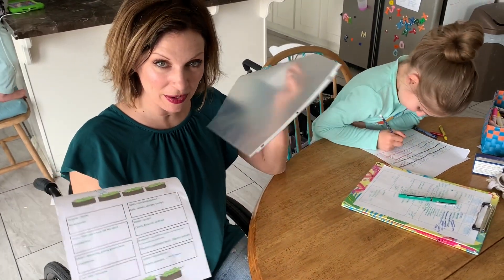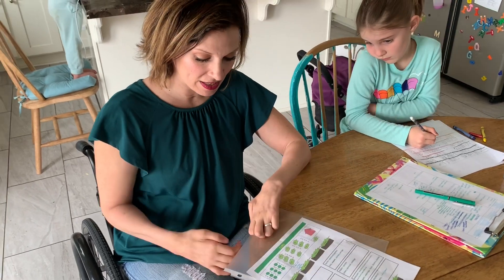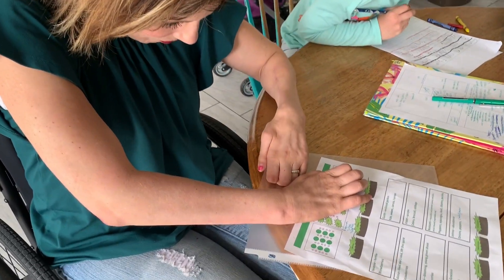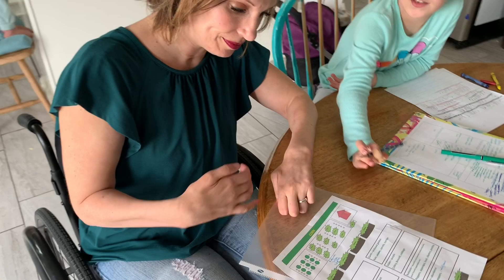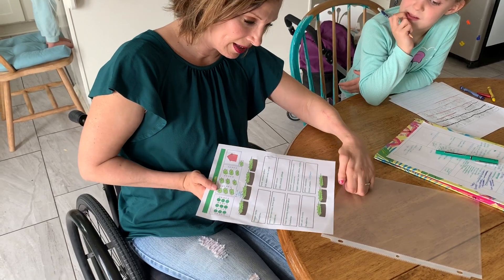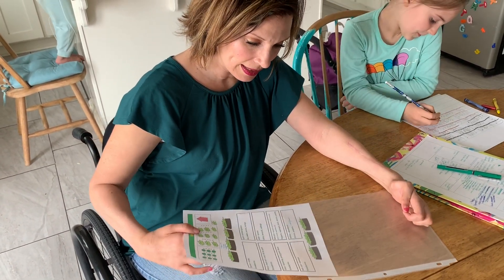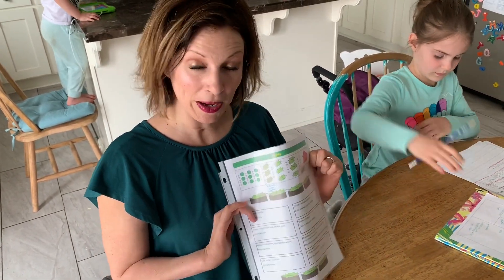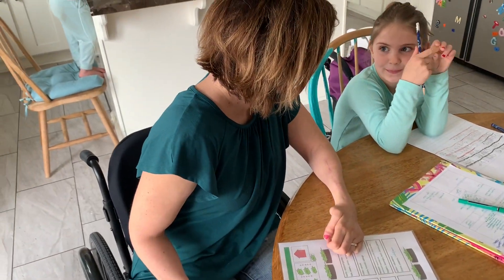How I put a piece of paper into a plastic sleeve with paralyzed hands